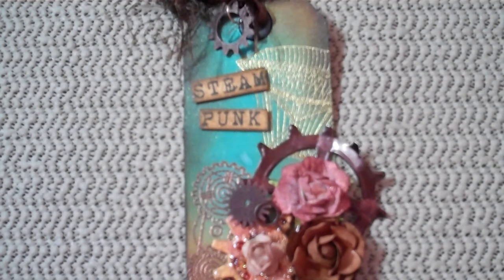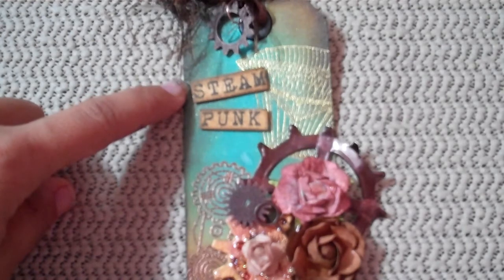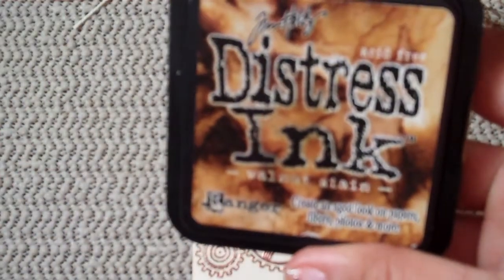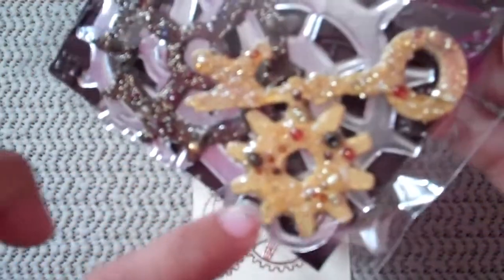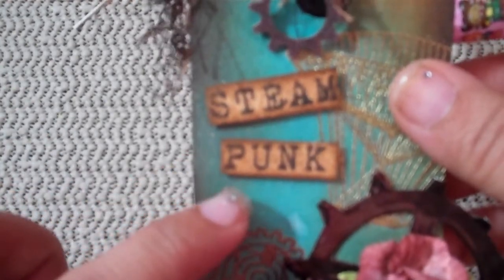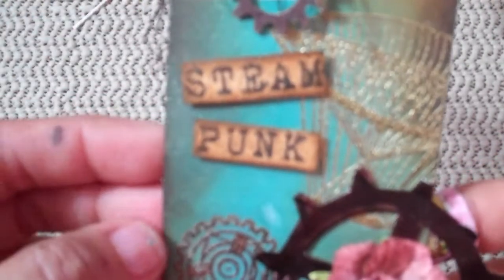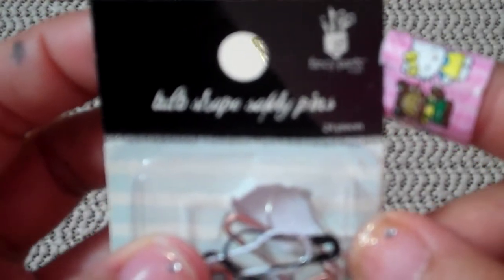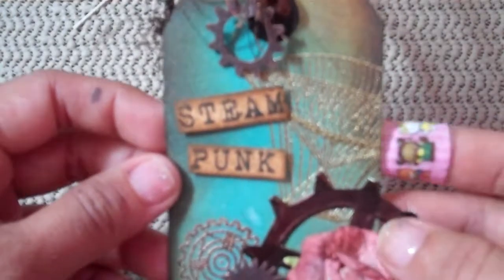Steampunk Tag made from Kit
Here's a tag I made in less than 15 minutes using goodies from my kit, distressing inks, and adhesive.